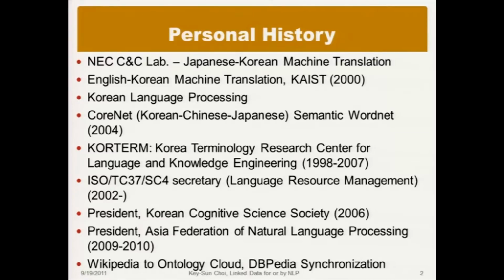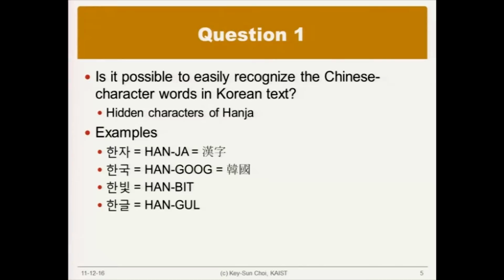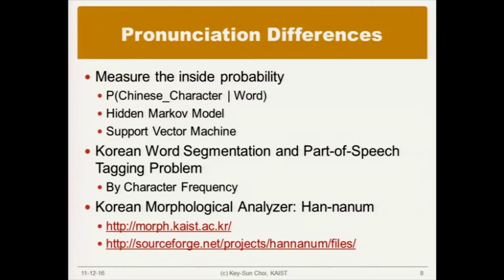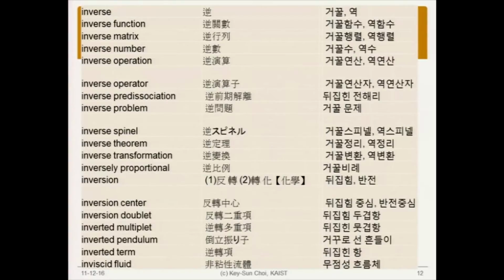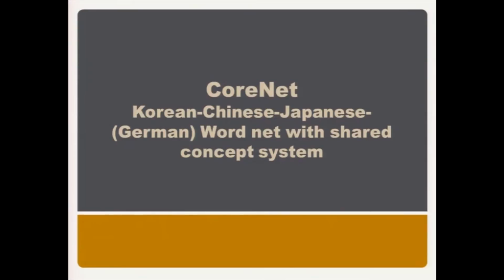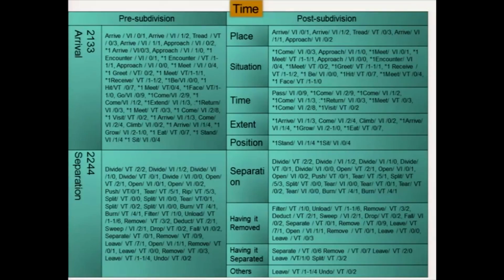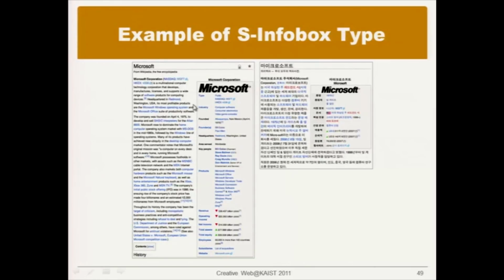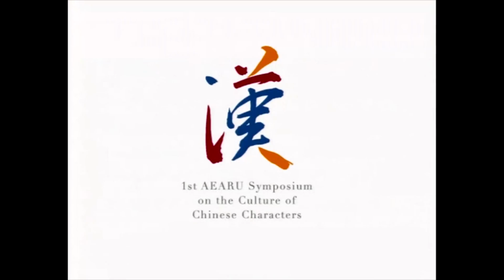Kyoto Univ. 1st AUARU Symposium on the Culture of Chinese Characters, Prof. Choi, Dec 15-16, 2011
1st AEARU Symposium on the Culture of Chinese Characters
Date: December 15 (Thu) - 16 (Fri), 2011
Venue: Kyoto University Clock Tower Centennial Hall
"Hidden Chinese Characters and Communication among Chinese Character-based Language Users"
Prof. Key-Sun CHOI (KAIST, Korea)